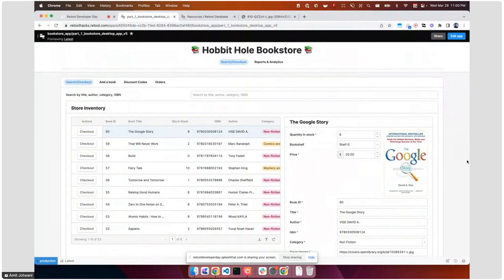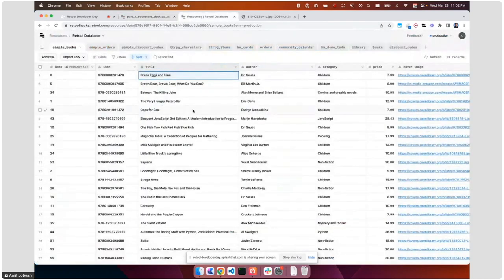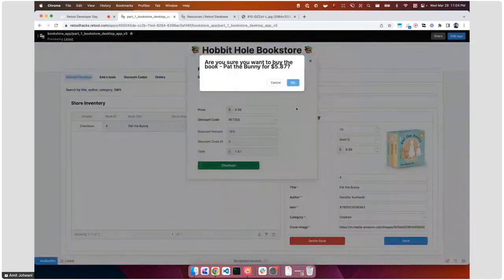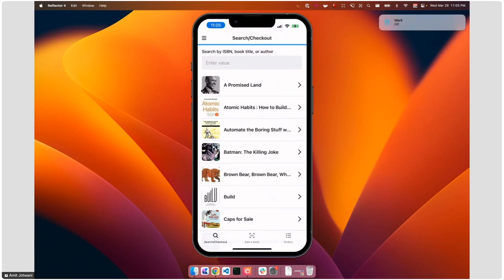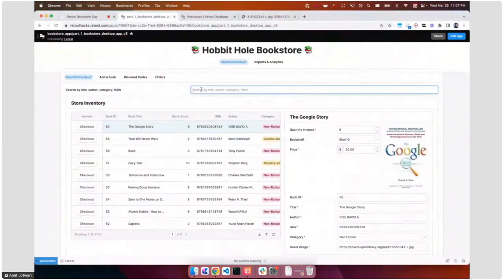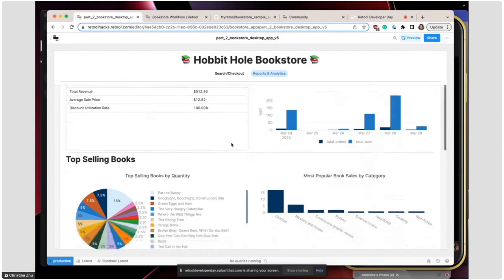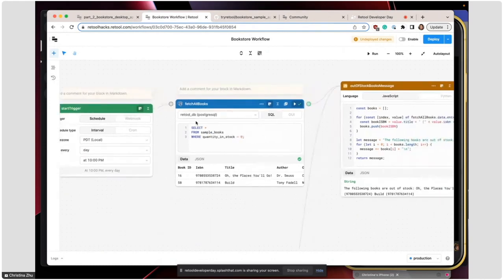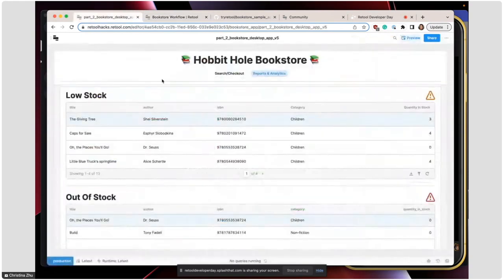Demo: Building Full Stack Apps in Retool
Join the Retool developer experience team as they guide you through building a full stack application with a web + mobile frontend, logic layer, and storage, all built on Retool.